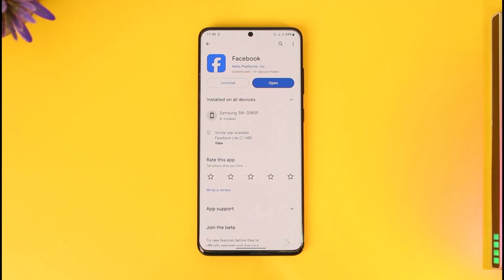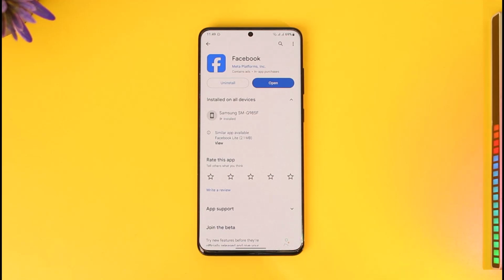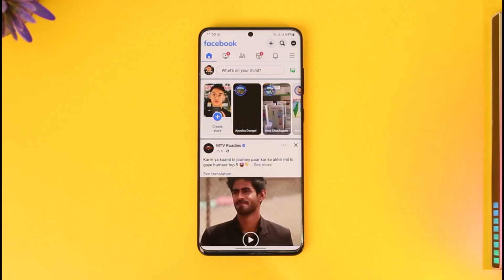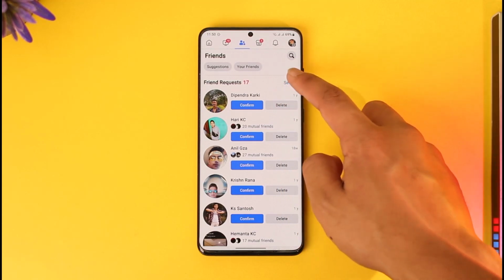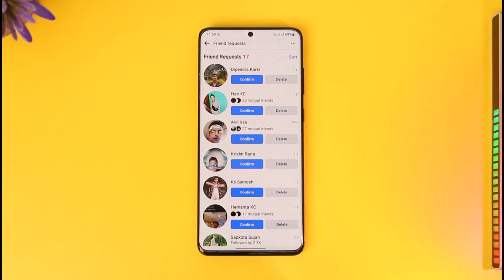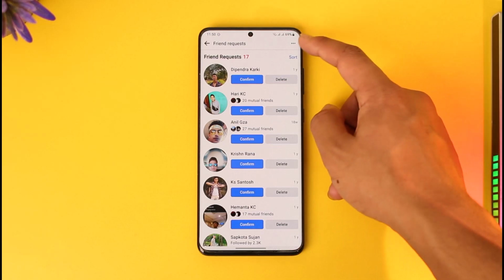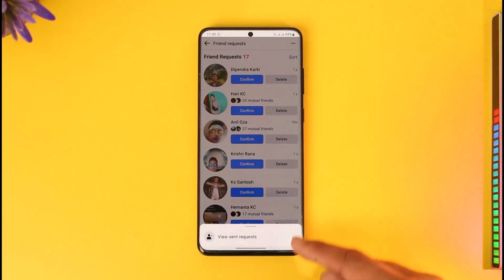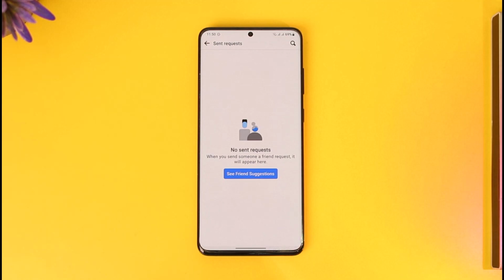How To See Sent Friend Requests On Facebook !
In this tutorial video, I will quickly guide you on how you can see sent friend requests on Facebook. So, make sure to watch this video till the end. We try to be responsive to as many questions as possible.

► Chapters:
0:00 Introduction
0:12 See Sent Friend Requests
0:52 Conclusion